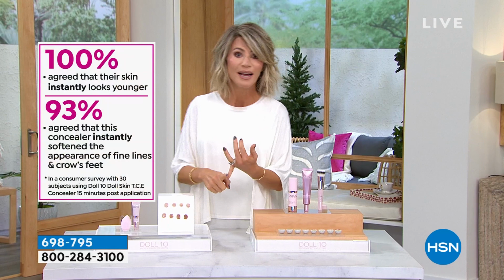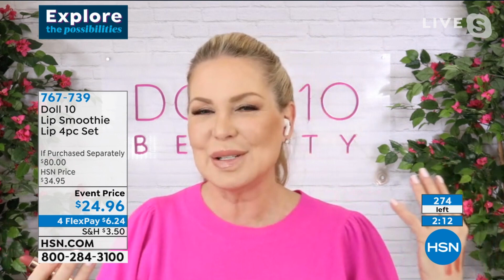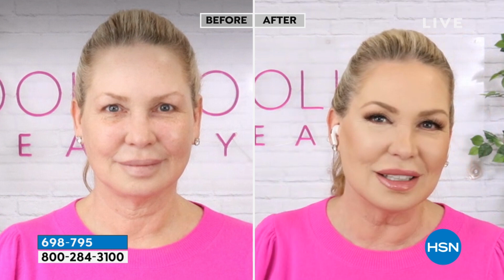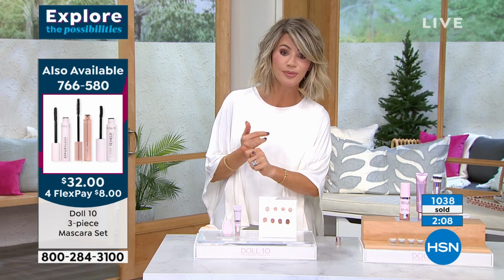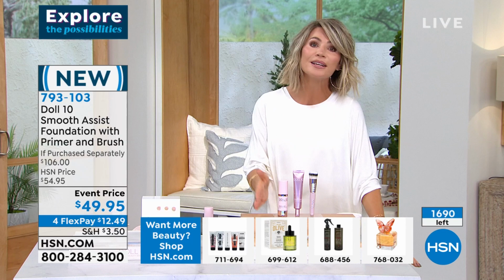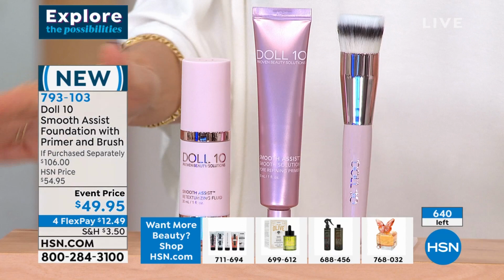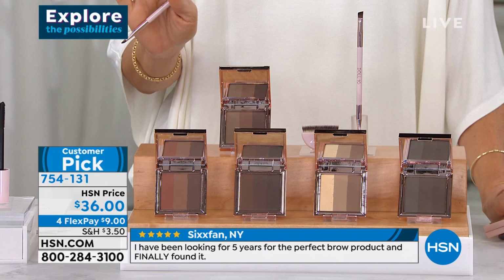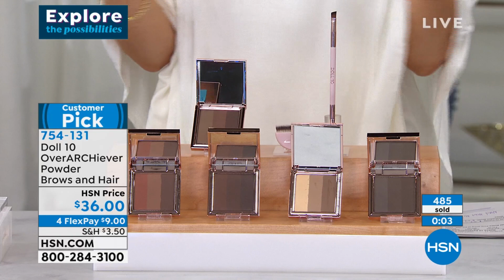HSN | Doll 10 Beauty by Doris Dalton 3rd Anniversary 01.06.2022 - 07 PM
Discover a chic cosmetics line with skin-loving ingredients that help improve the skin's appearance.